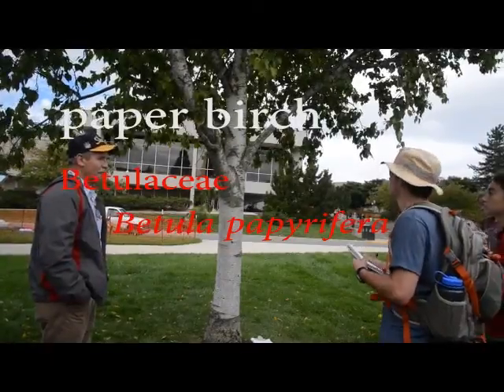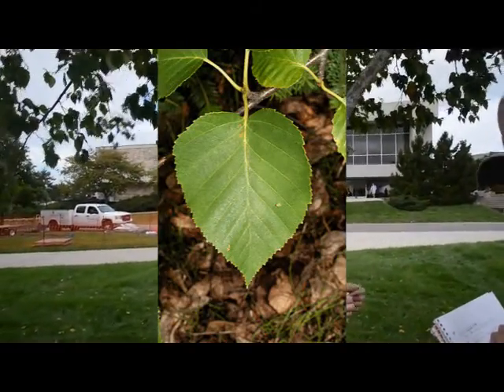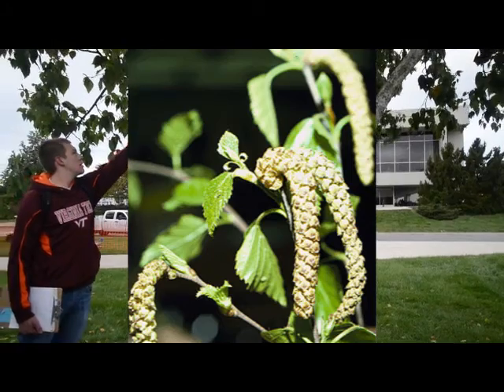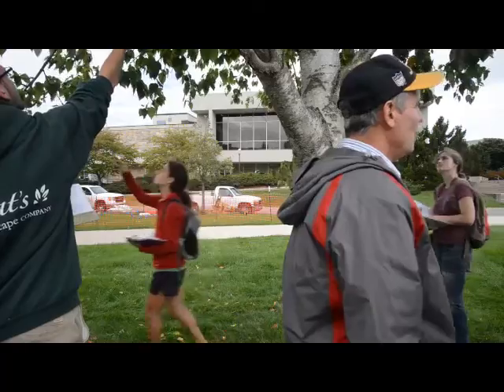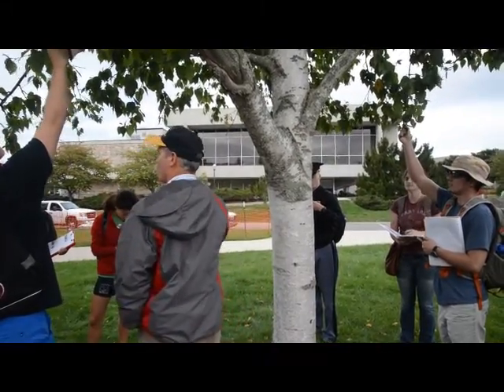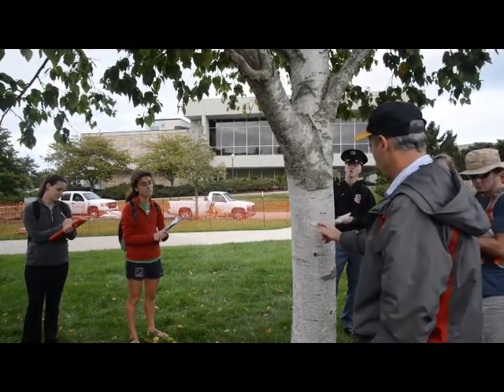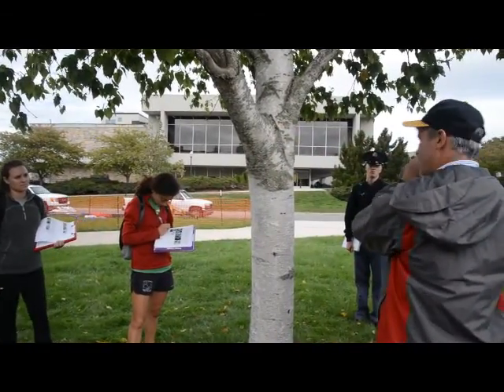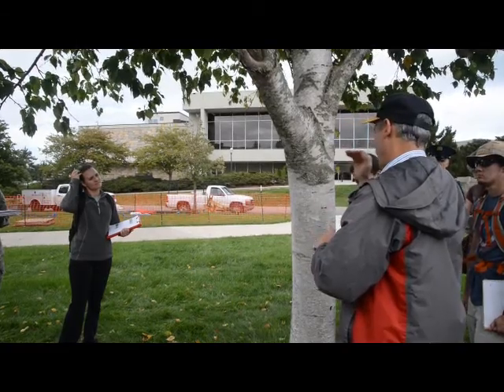Betula papyrifera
paper birch